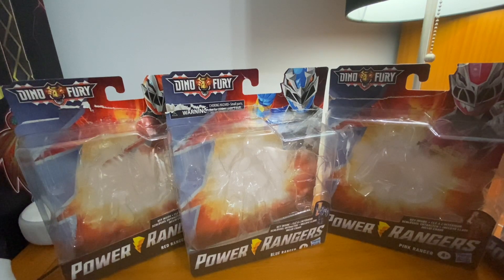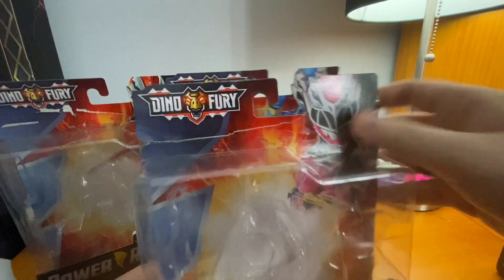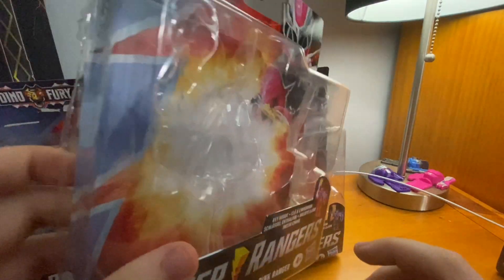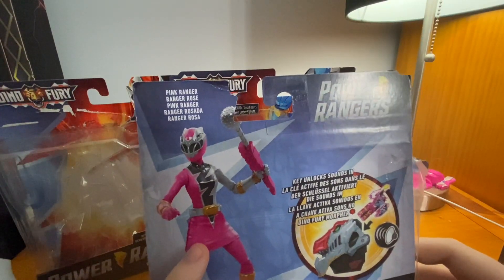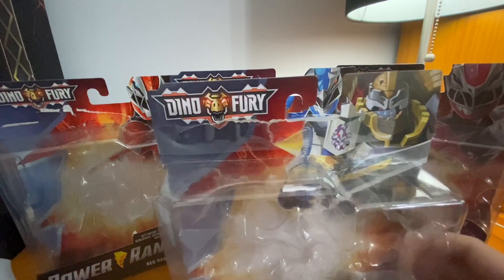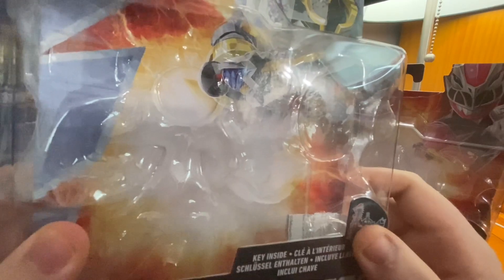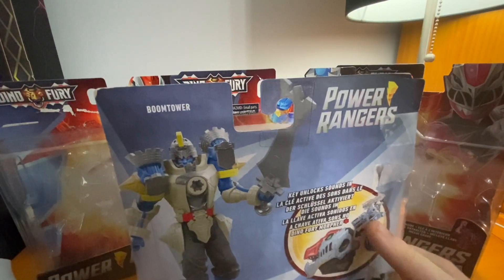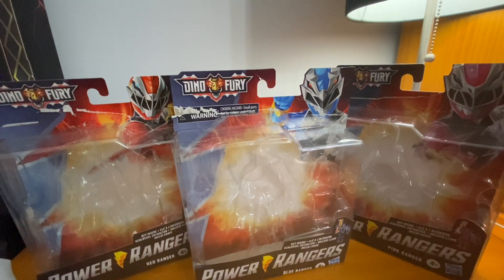Dino Fury Figures Wave 1 Review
In this video I go over the first wave of Dino Fury Figures